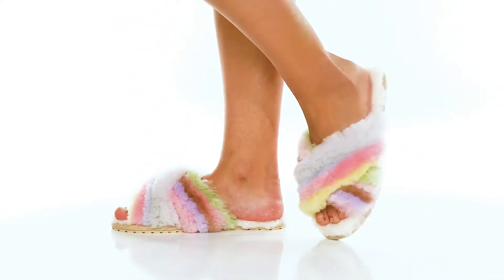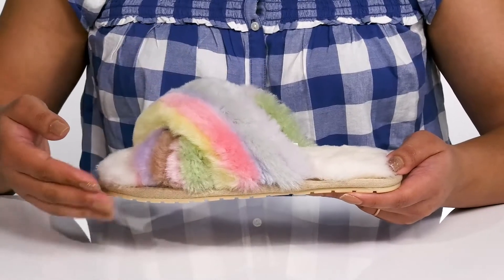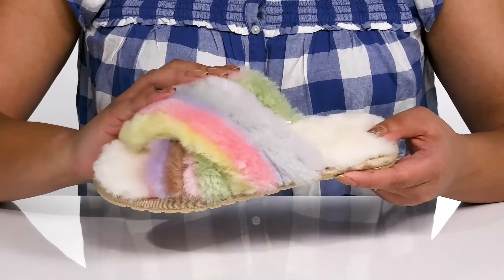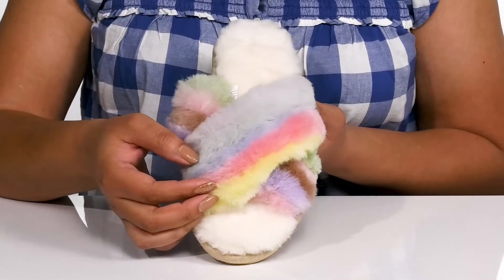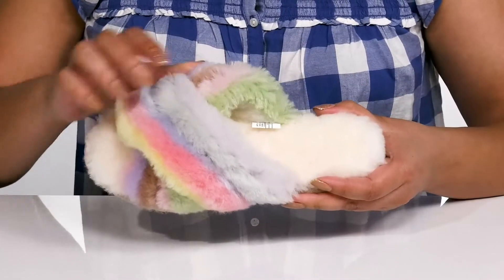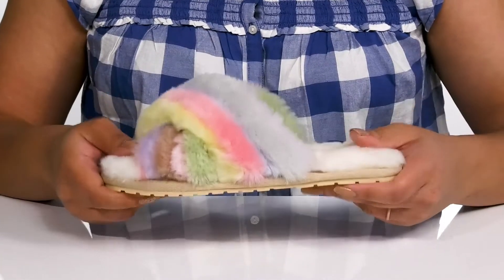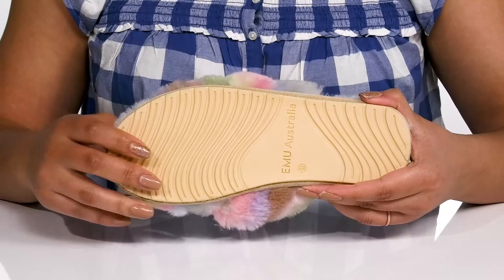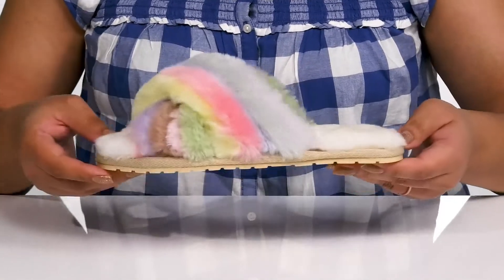EMU Australia Mayberry Rainbow SKU: 9625859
Featuring multicolored crisscross toe straps, the EMU Australia&trade; Mayberry Rainbow slippers look chic and keep your feet cozy. They offer all-day comfort with their moisture wicking and odorless properties.
Shearling and fur upper, lining, and footbed.
Slide-on style.
Open round toe.
Flat silhouette.
Lightweight TPR outsole that offers flexibility and traction with its wave design.
The slippers contain real dyed fur of sheep from Australia.
Imported.